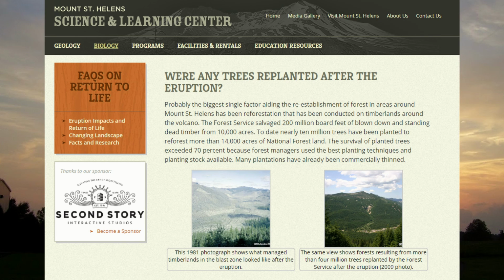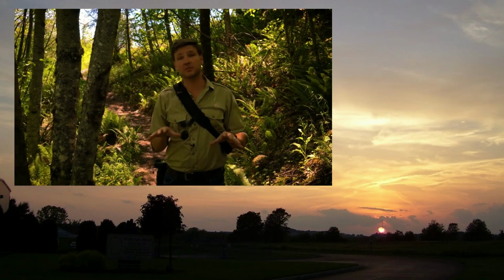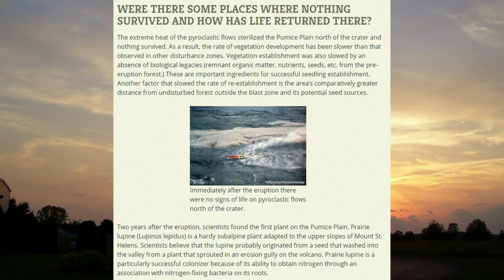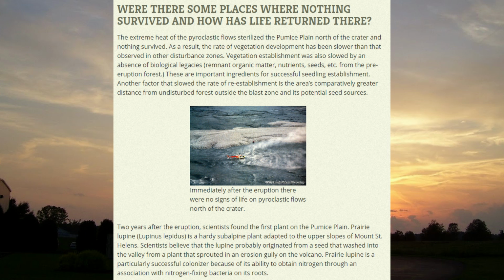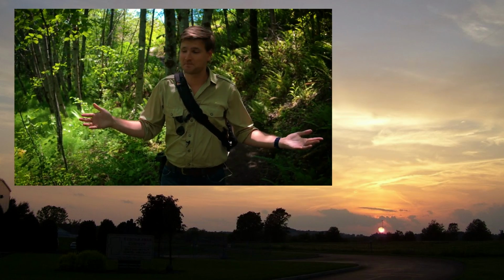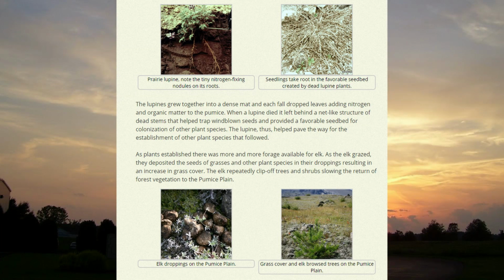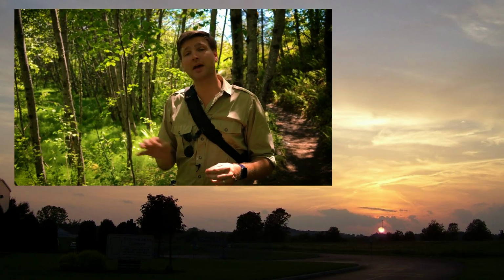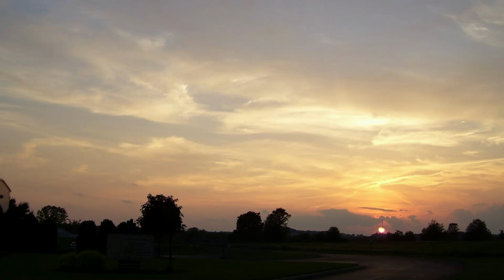MOUNTAINS AND SEEDS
Today I'm responding to another video from David Rives.

Thanks to @gonnagoforit on twitter for the intro animation!